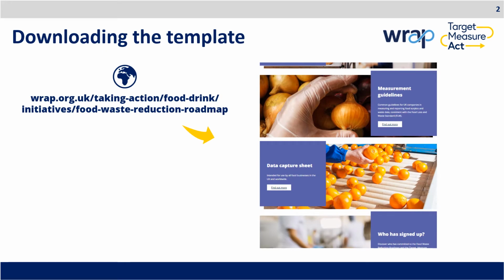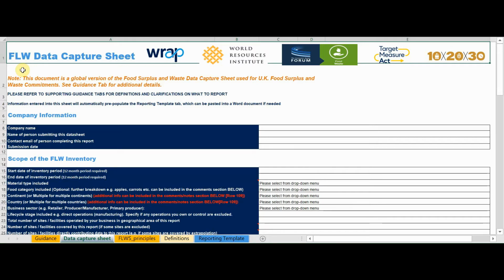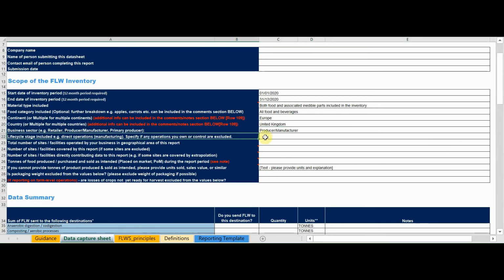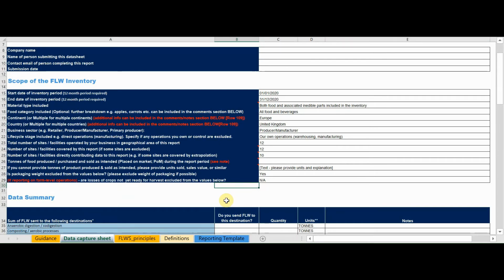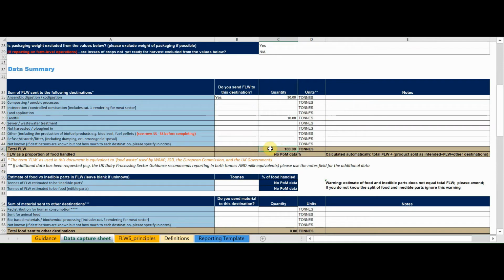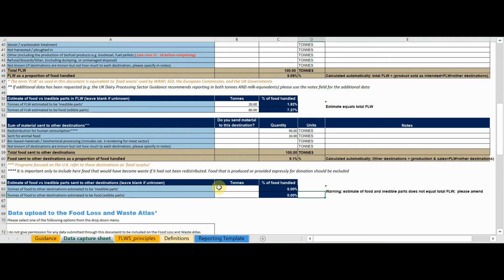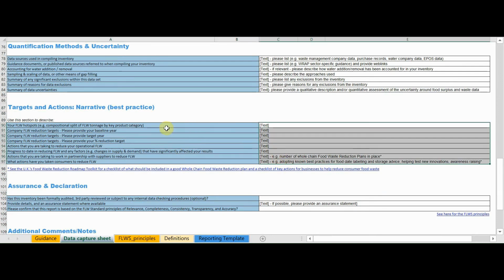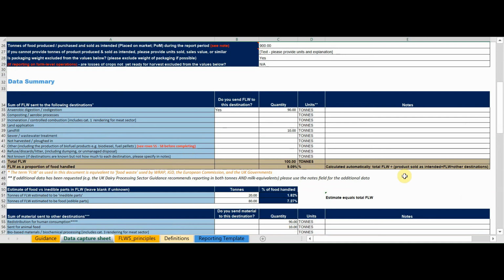Food Waste Reduction Roadmap Walkthrough of the data capture sheet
This recorded webinar provides a walkthrough of the Roadmap data capture sheet for measuring and reporting food surplus and waste data.